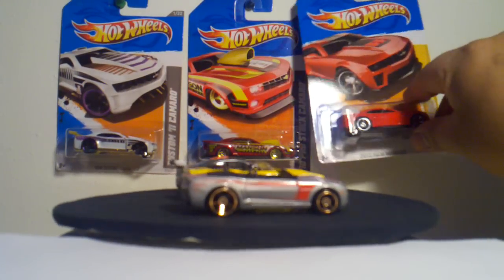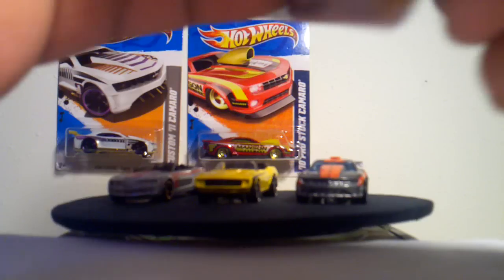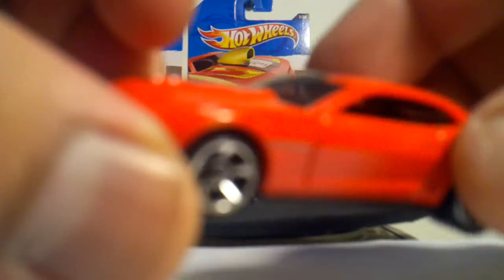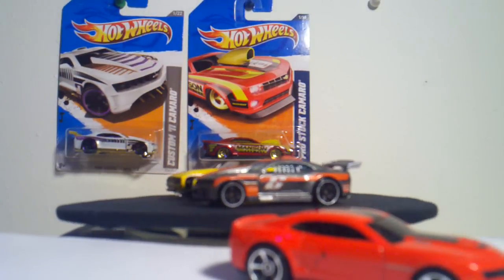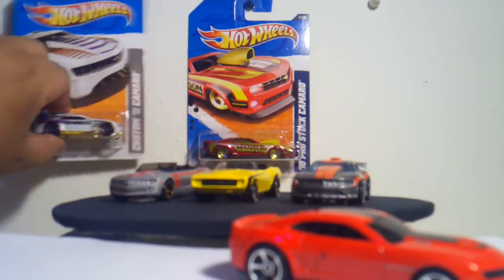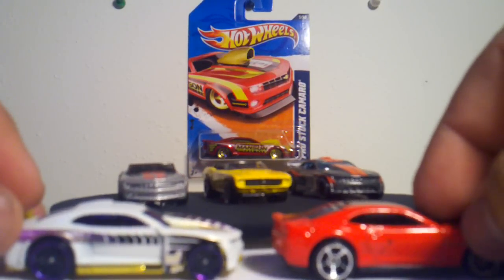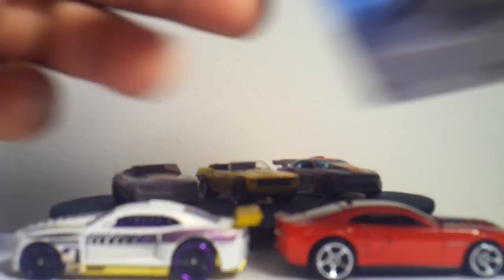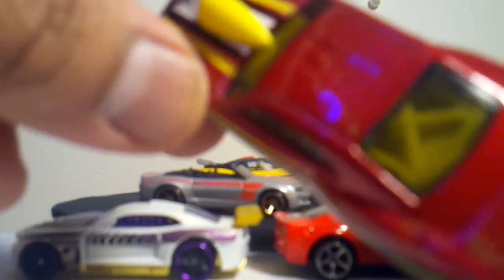I opening Hot Wheels 12 Camaro ZL1 / 70 pro stock Camaro / custom 11 Camaro (#2)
Just adding some Camaros to my collection.